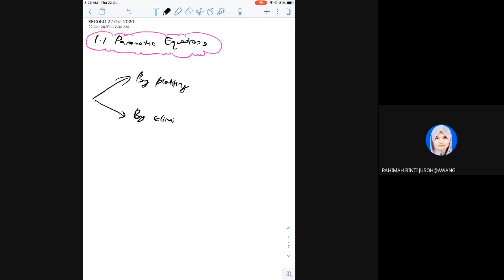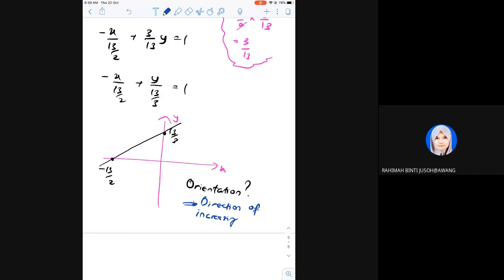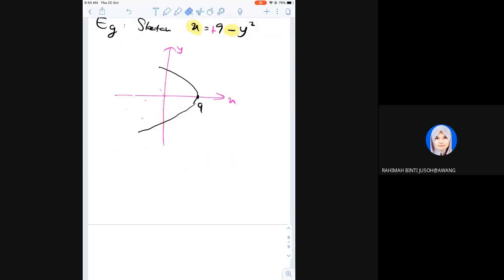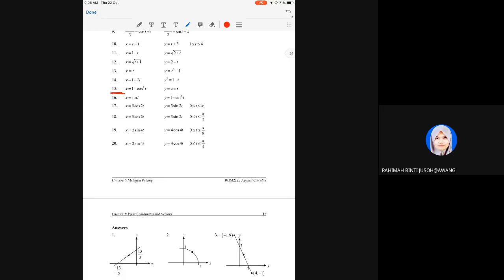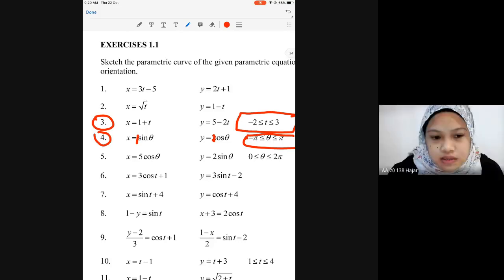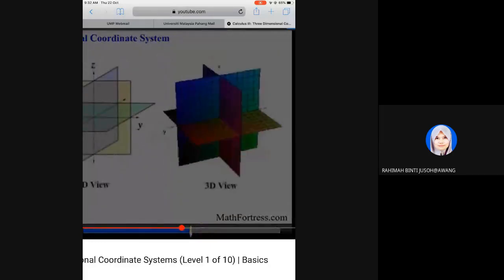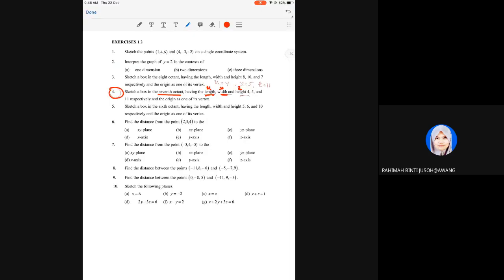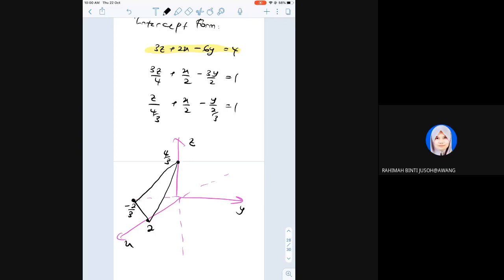Online Class Sec 06G Week 1 (1.1 Parametric Equations & 1.2 Three Dimensional Coordinate System)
Deal all students, this is the recorded online Class for Sec 06G on 22nd October 2020. The topics are as follows:
Chapter 1
1.1 Parametric Equations
1.2 Three Dimensional Coordinate System